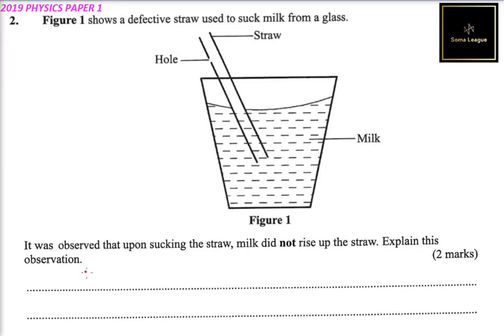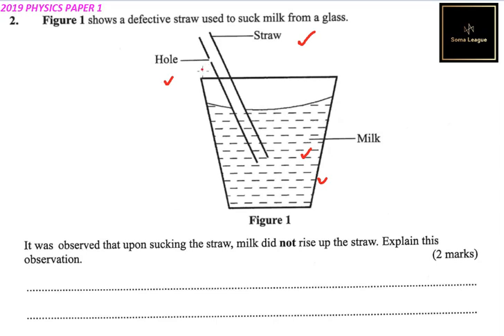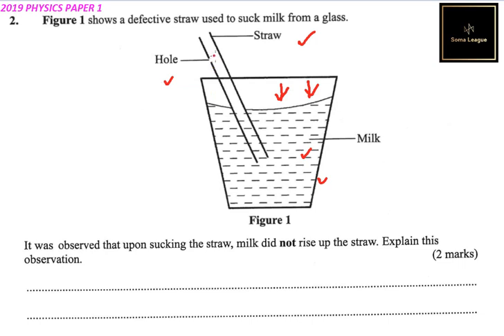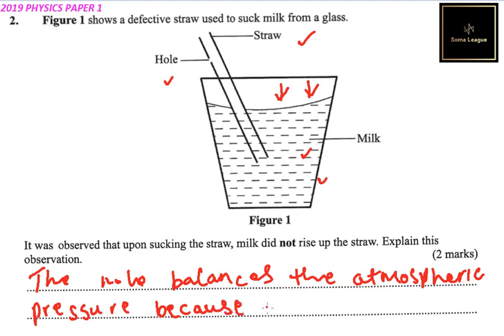Question #2 2019 KCSE PAST PAPER PHYSICS PAPER 1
This video explains how to answer question #2 on the 2019 KCSE Past Paper Physics Paper 1.

This was the question:

2. The figure below shows a defective straw used to suck milk from a glass.
It was observed that upon sucking the straw, milk did not rise up the straw. Explain this observation. (2 marks)

Find all the questions and video answers to the 2019 KCSE Physics Paper